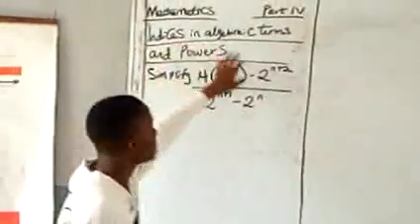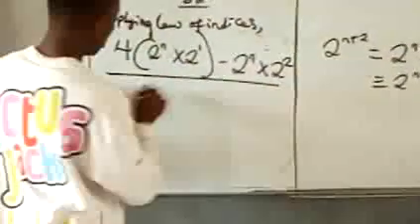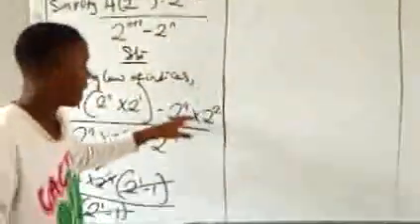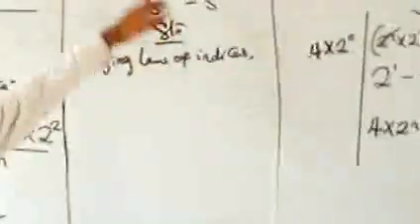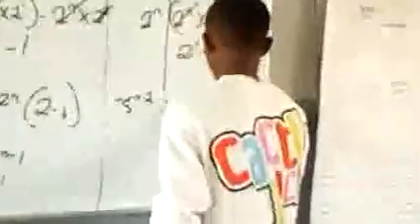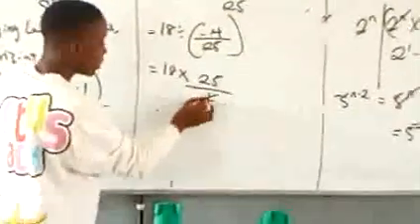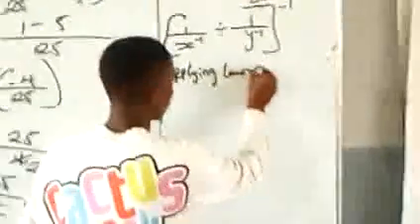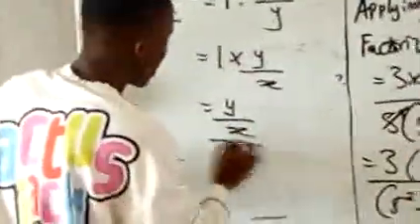Indices in algebraic terms and powers part 4